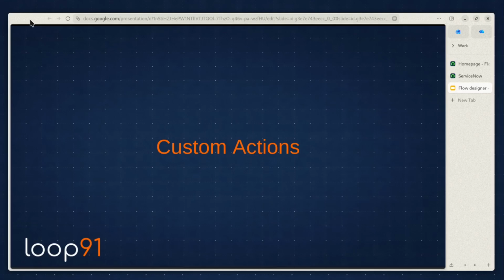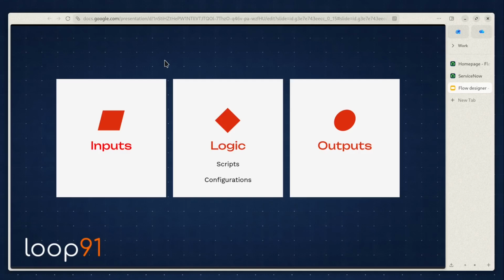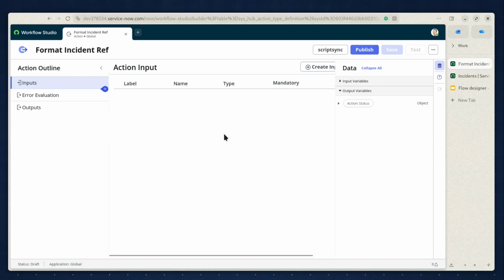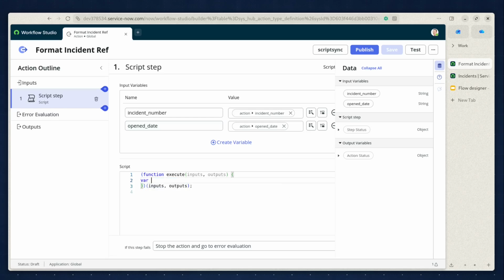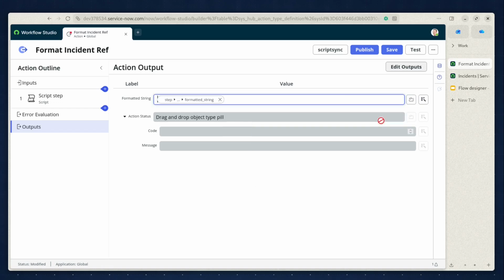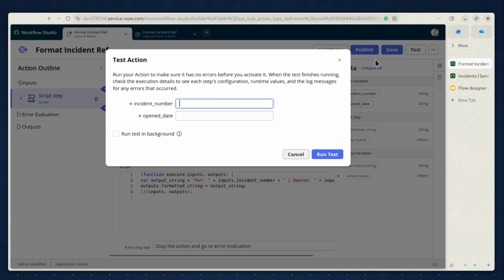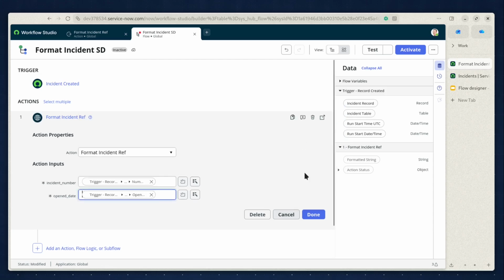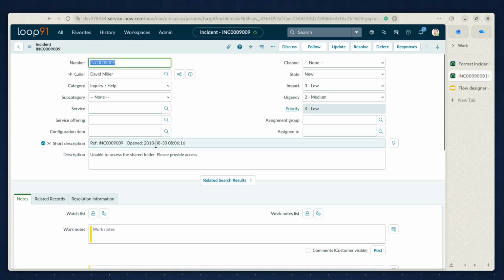ServiceNow Flow Designer #5 | Mastering Custom Actions & JavaScript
Welcome to Episode #5 of our ServiceNow Flow Designer Series! 🚀

In this video, we move beyond the "out-of-the-box" features and dive into Custom Actions. There will always be moments where standard actions don't quite fit your needs—whether you need a complex calculation, specific string formatting, or specialized logic that you plan to reuse across multiple flows.

In this tutorial, you will learn:

The Power of Custom Actions: Why building reusable logic blocks is a best practice.

Anatomy of an Action: Understanding Inputs, Action Steps (Scripting), and Outputs.

Live Build: Watch as we create a "Format Incident Reference" action from scratch.

JavaScript in Flows: How to pass variables into a script step and return formatted results.

Testing & Troubleshooting: How to debug your custom code using execution logs and fix common variable naming errors.

Modular design is the key to a healthy ServiceNow instance. Build it once, use it everywhere!

Episode 1 (Anatomy of a Flow): @JjIk

Episode 2 (Logic & Loops): @qyrE

Episode 3 (Error Handling): @E0i8

Episode 4 (Subflows): @pGGM

Timestamps

0:00 Introduction & Series Recap
0:30 Why do you need Custom Actions?
0:57 Defining Custom Actions as Reusable Building Blocks
1:53 Three Core Benefits: Reusability, Readability, Testability
2:34 Anatomy of a Custom Action: Inputs, Logic, & Outputs
3:18 Demo: Building a "Format Incident Reference" Action
4:10 Configuring Mandatory Action Inputs
4:40 Adding a Script Step (Custom JavaScript)
5:44 Writing the Formatting Logic in JavaScript
7:15 Defining Action Outputs (Returning Data to the Flow)
7:46 Testing the Action in Isolation
8:22 Troubleshooting: Fixing a Variable Naming Typo
9:41 Publishing the Action
9:55 Implementing the Custom Action in a Real Flow
13:00 Final Verification & Conclusion